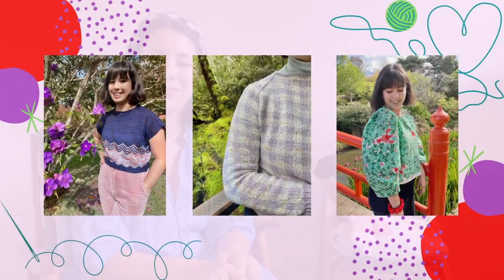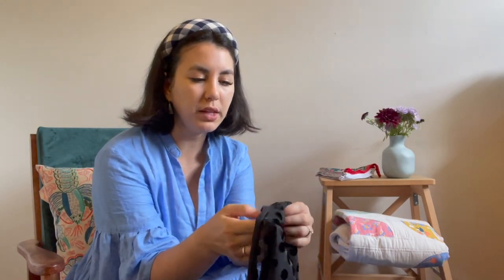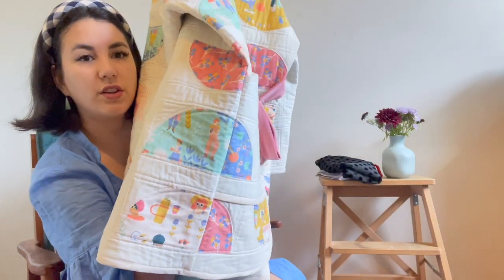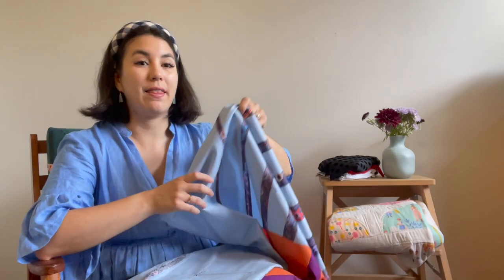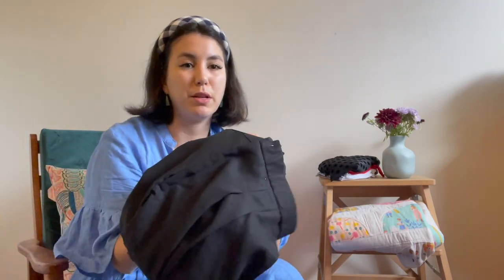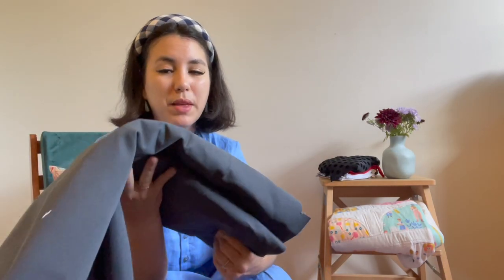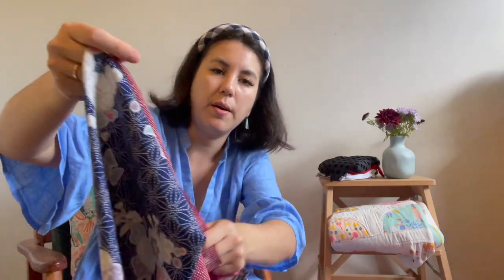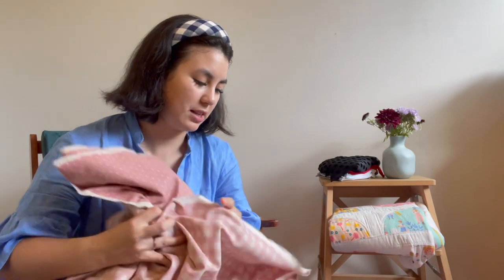Nicole Stitchtree - Ep.11 - Sewing Sesh - A Quilted Coat and Birthday Dress plans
Episode 11 of my slow making podcast is a Sewing Sesh with an epic FO and a lot of new fabrics and plans. Do you think I can make my birthday dress in a week??

Timestamps below:
00:00 - 03:39 News and catchup
03:39 - 12:30 FOs
12:30 - 21:29 WIPs
21:29 - 39:50 New Acquisitions
39:50 Wrap Up